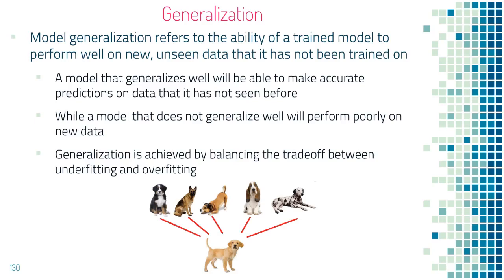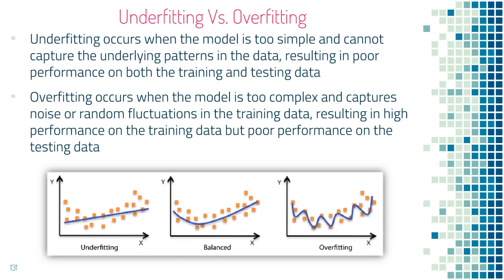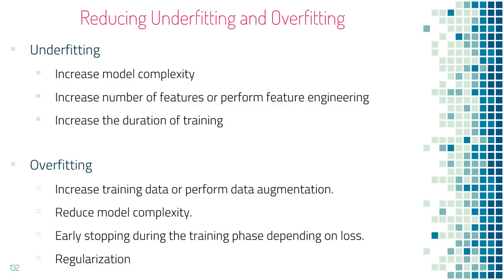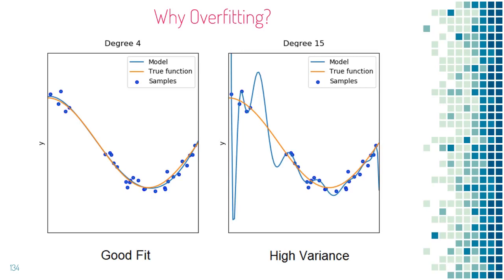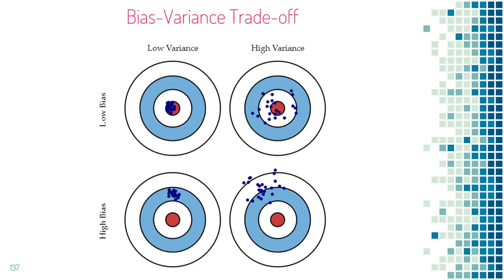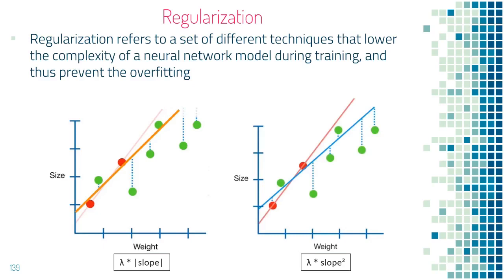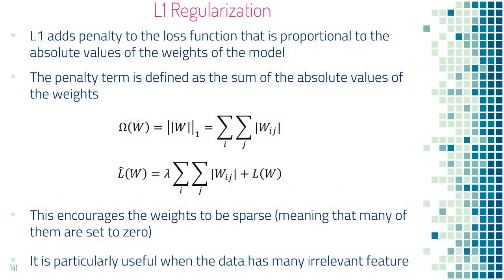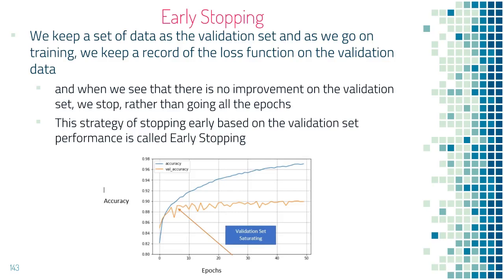Overfitting & Underfitting | Resolving Strategies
This video lecture covers extensively what underfitting and overfitting are and how they can be tackled using strategies such as, dropout, early stopping, and cross validation.